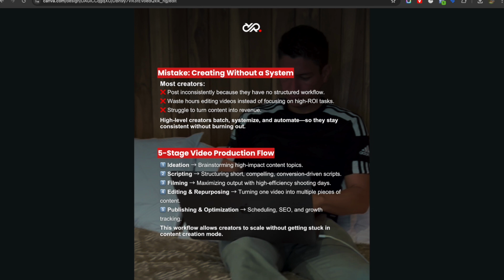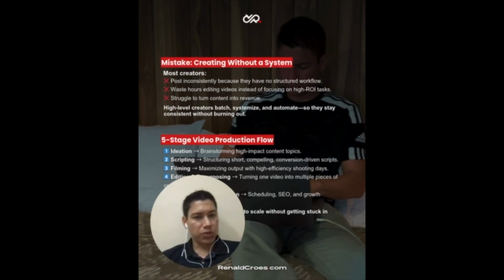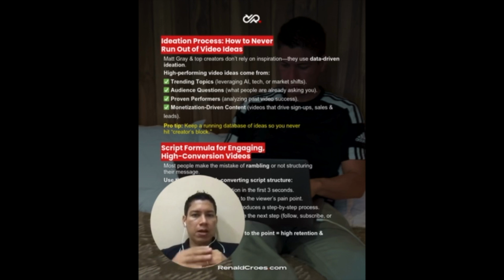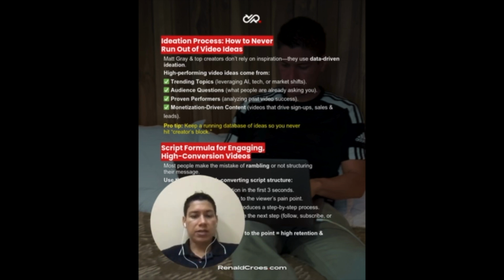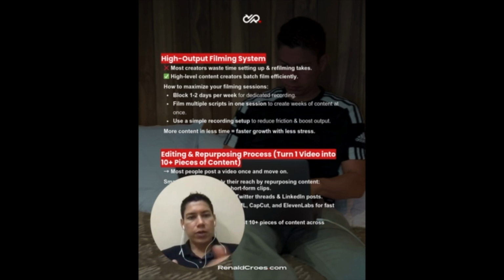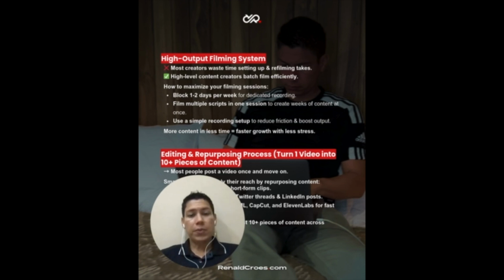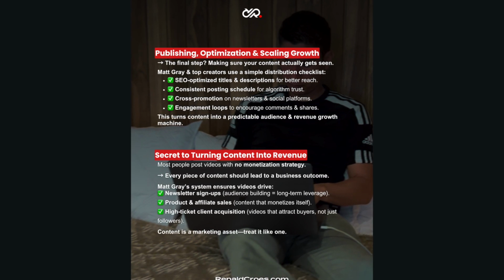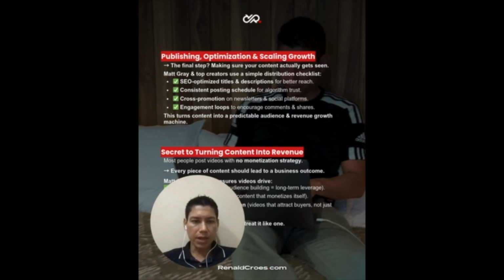How Matt Gray Built His Seven Figure Personal Brand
𝐇𝐚𝐯𝐞 𝐐𝐮𝐞𝐬𝐭𝐢𝐨𝐧𝐬?

VIDEO TIMESTAMP:
📌 Introduction & Why Systems Matter
- 0:00 - Welcome & Purpose: Behind-the-scenes of Matt Gray’s Founder OS
- 0:18 - Key Mistake: Most creators waste time editing (vs. producing)
- 0:45 - Core Principle: Build systems that generate revenue while you struggle

 🚀 5-Step Content Production Flow
1. 💡 Ideation (0:47)
   - Data-backed ideas (trends, audience Qs, top-performing content)
   - Pro tip: Maintain a "never-ending" idea database

2. 📝 Scripting (1:56)
   - Hook → Problem → Solution → CTA framework
   - Avoid rambling; use this structure for all content (shorts, posts, threads)

3. 🎬 Filming (2:27)
   - Batch 1-2 days/week (mix locations: exotic, urban, etc.)
   - Case Study: Matt Gray’s nature-focused vs. your aesthetic

4. ✂️ Editing (3:34)
   - Repurpose 1 video → 10+ assets (shorts, threads, snippets)
   - Tools: Runway ML, CapCut, Elai (AI-powered editing)

5. 📈 Publishing (4:11)
   - SEO titles + cross-promotion (newsletter → social → engagement loops)

 💰 Monetization Framework
- 4:46 - 3 Revenue Streams:
  1. Newsletter signups (lead gen)
  3. High-ticket offers ($10K+) for established businesses

 ⚡ Pro Tips
- 5:32 - No Fancy Gear Needed: Phone + natural light = enough (real-world example)
- 6:15 - Engagement Hack: Link related reels in comments to boost watch time
- 7:02 - Avoid "Vanity Metrics": Prioritize monetizable actions over likes/followers

 📌 CTA & Next Steps
- 7:20 - Free Resource: Comment “NOMAD” for lead magnet link
- 7:45 - Check out Full Course

Design Your Life✈️